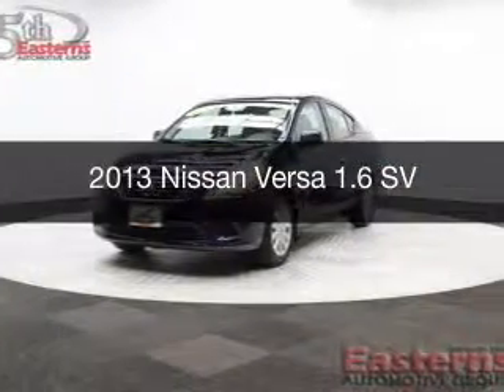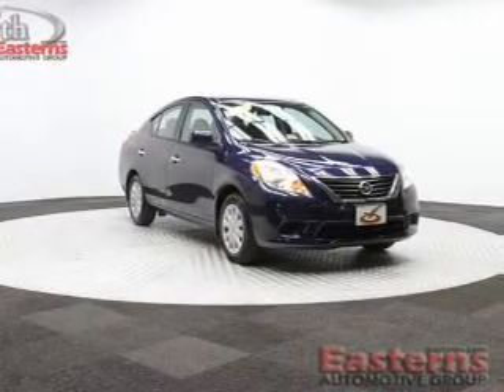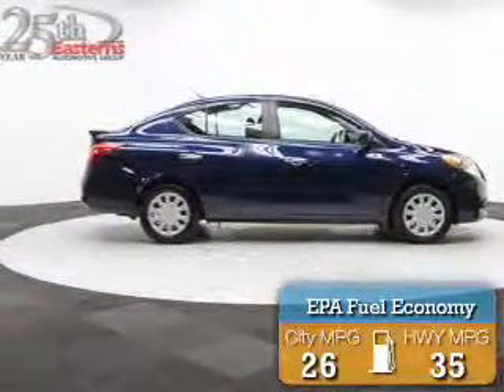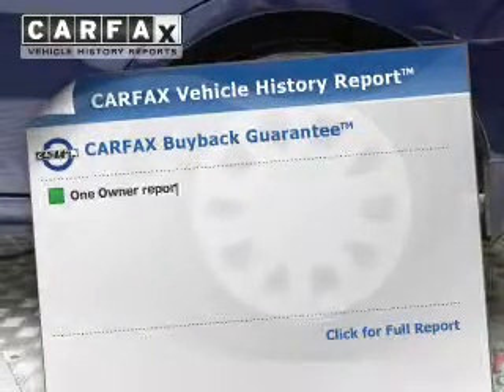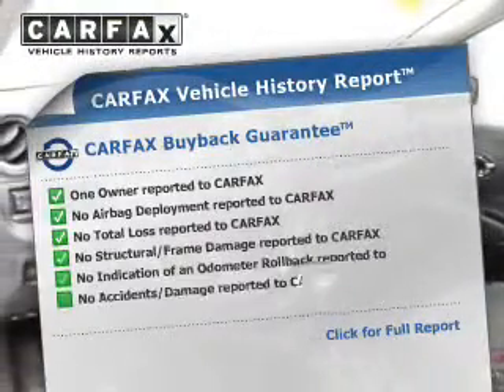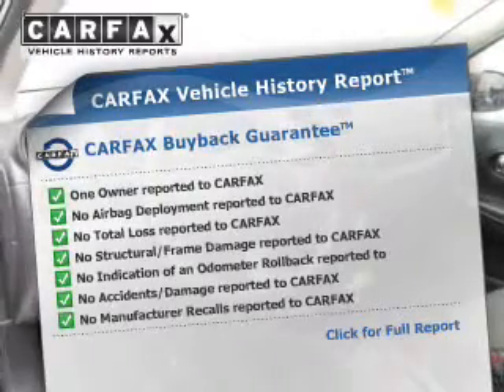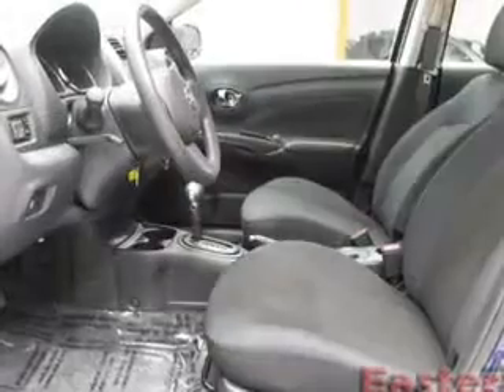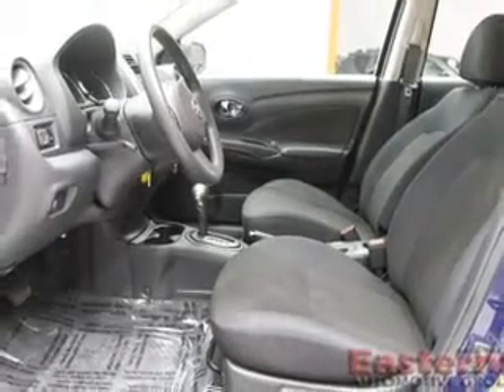2013 Nissan Versa - Laurel MD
Phone:
Year: 2013
Make: Nissan
Model: Versa
Trim: 1.6 SV
Engine: 1.6 liter inline 4 cylinder 16 valve MPFI DOHC
Transmission: Automatic CVT
Color: Blue
Mileage: 35413
Address:
9950 Washington Blvd N